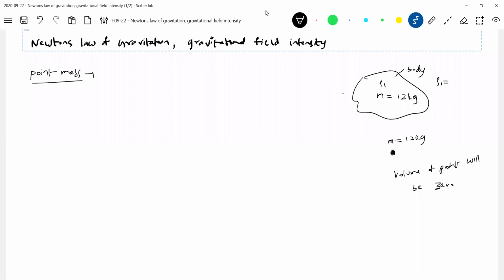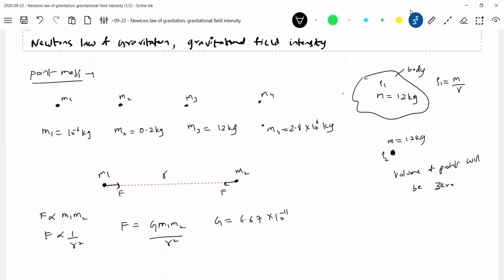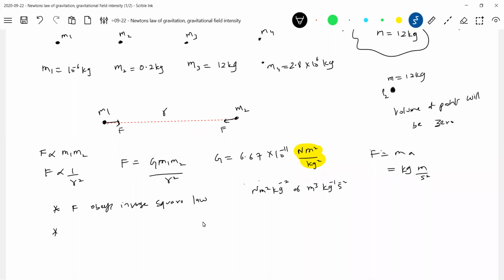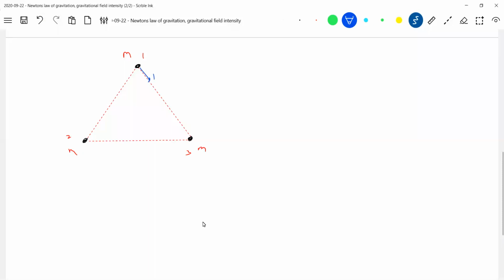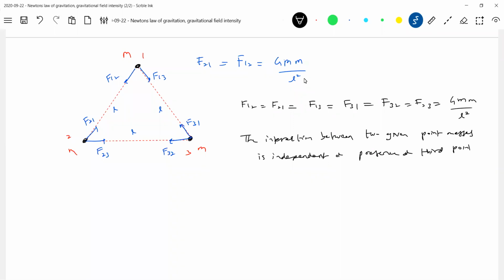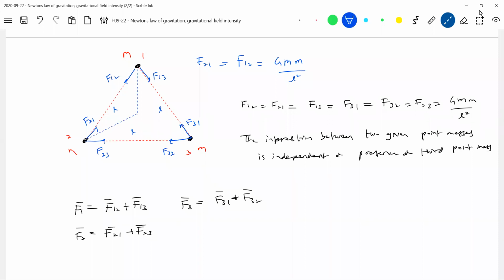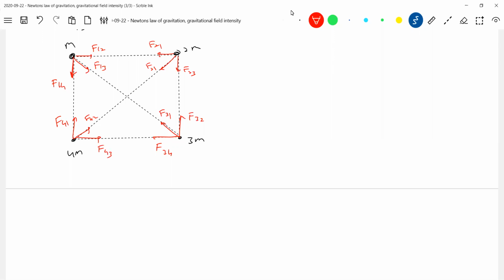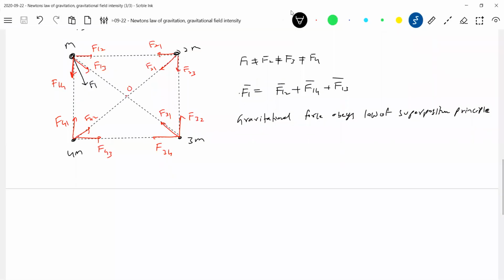1) Physics | gravitation class 11 | newtons law of gravitation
Physics | gravitation class 11 | newtons law of gravitation